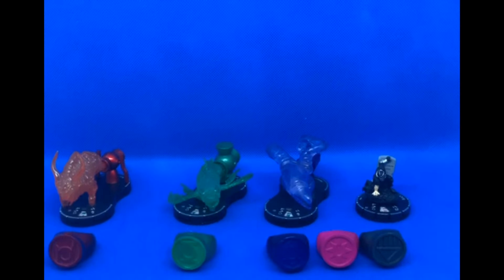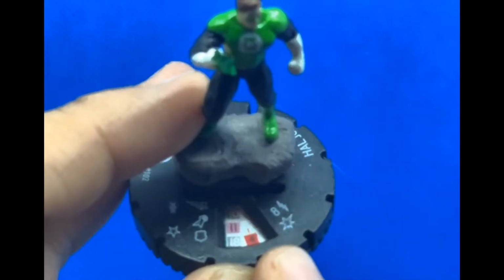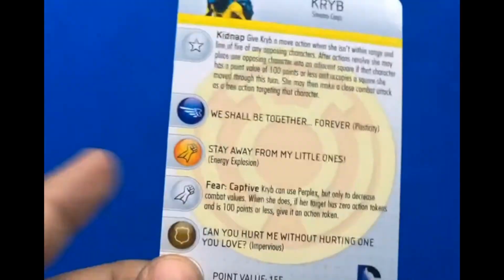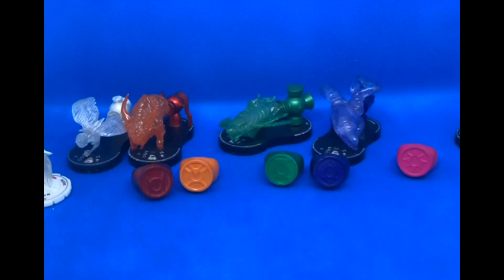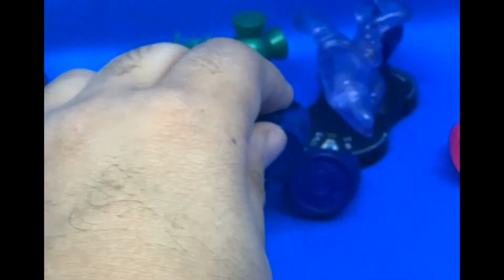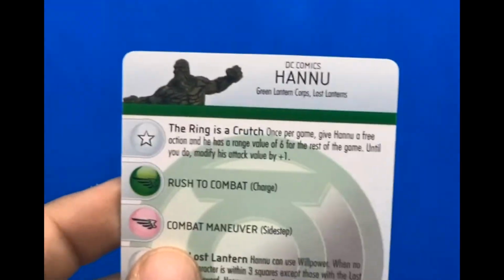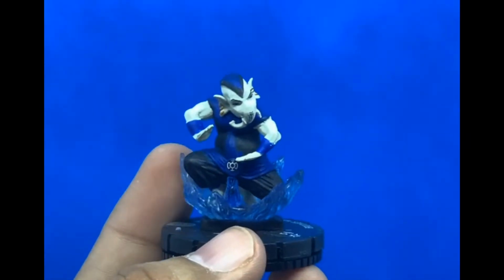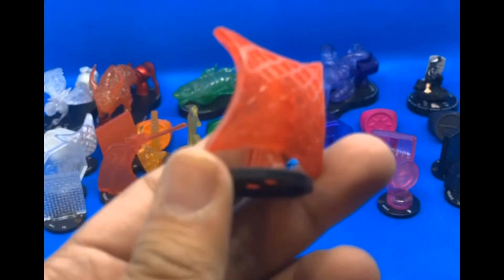Heroclix War of Light Wave 1 | Live Unboxing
The sequel to the last unboxing. I have a whole case of War of Light wave 1 ready to open, alonggide the starter set and a gravity feed of the constructs.